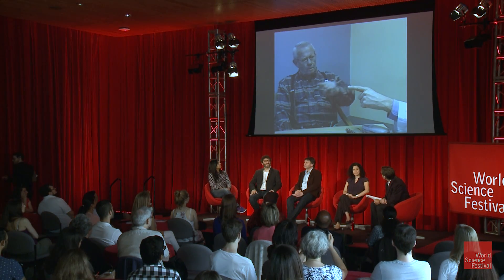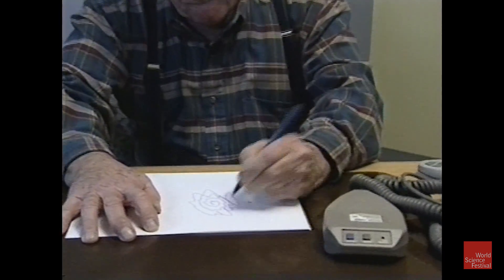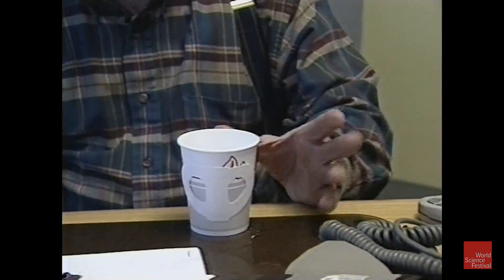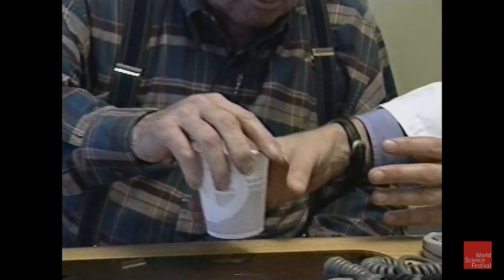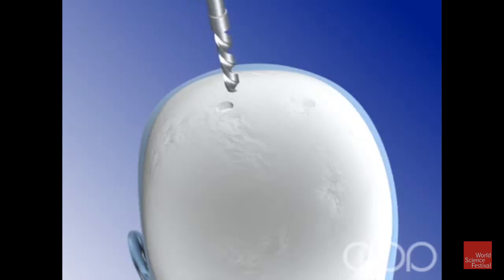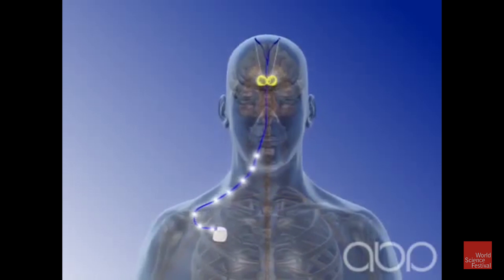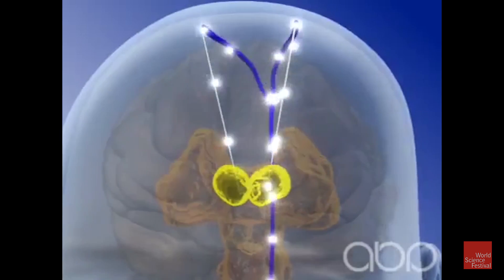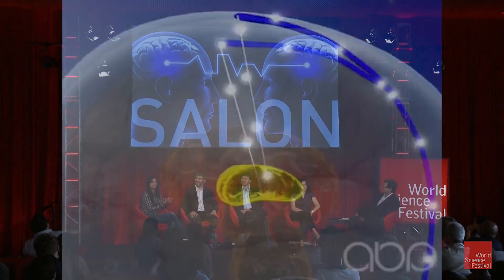What Is Deep Brain Stimulation?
Neurological disorders like Parkinson's Disease are often treat with pharmaceuticals. But neuroscientists can also alleviate symptoms by changing the brain activity itself, using a technique known as deep brain stimulation. At the 2016 World Science Festival, neurosurgeon Guy McKhann and biomedical engineer Sri Sarma discussed how this groundbreaking technique is improving patients' lives and helping to
bring about a new era in neuroscience.